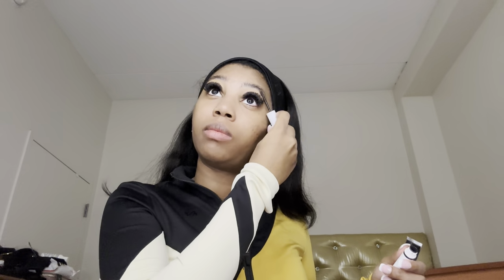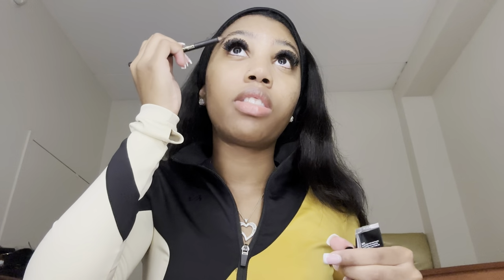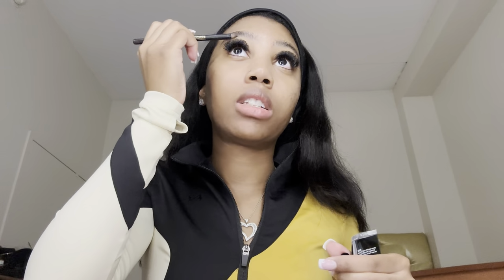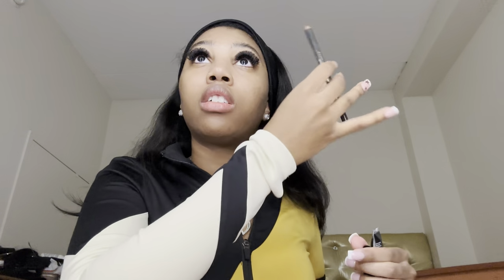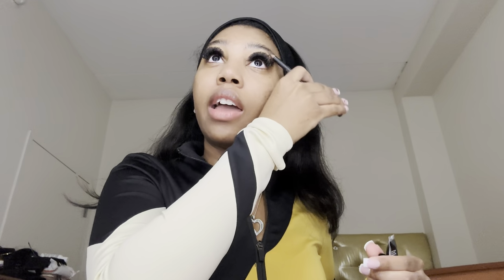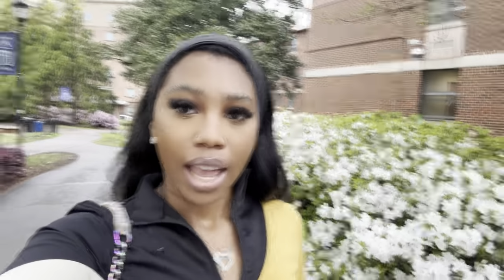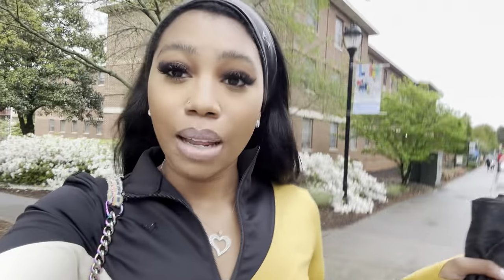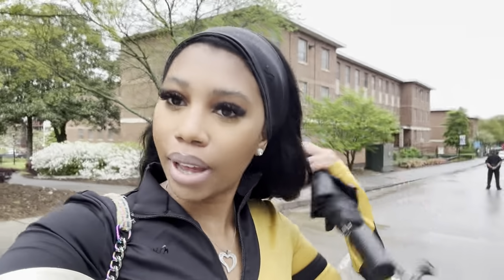VLOG: A week in my life as a HAIRSTYLIST and COLLEGE STUDENT + mini makeup tutorial!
Hey Yall! This was my first time vlogging, please give me tips on how to get better lol! I hope you all enjoy!

Let me know what style tutorials you all would like to see!

Products Used-

THREAD FOR BEST OUTCOME -

Amazon Storefront with My Fav Products/Tools!